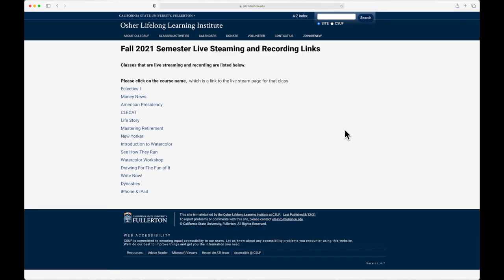OLLI Livestreaming Tutorial